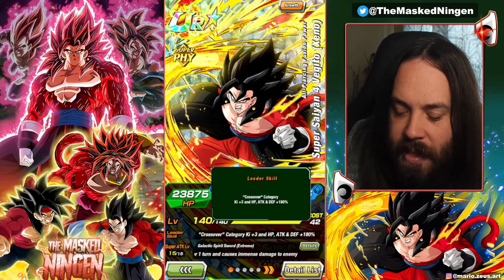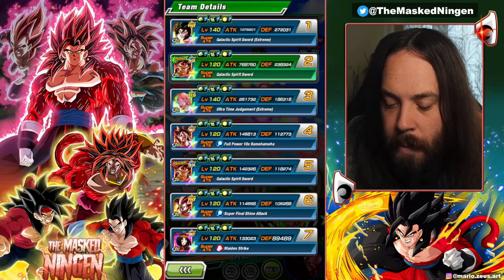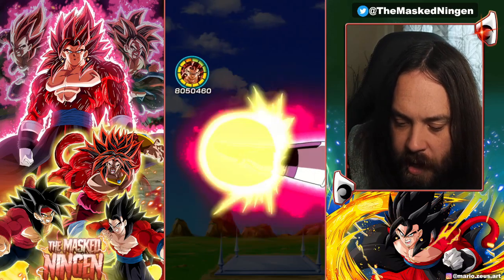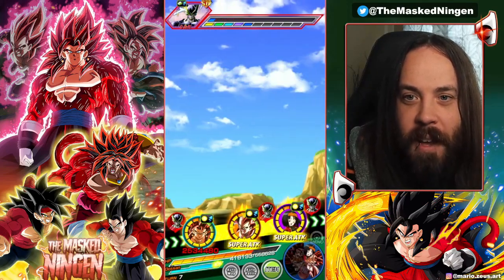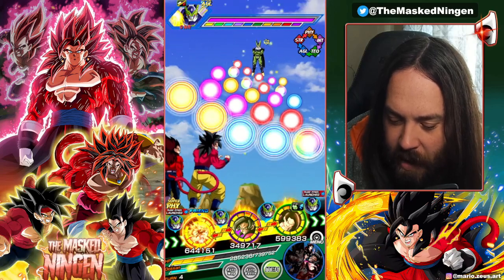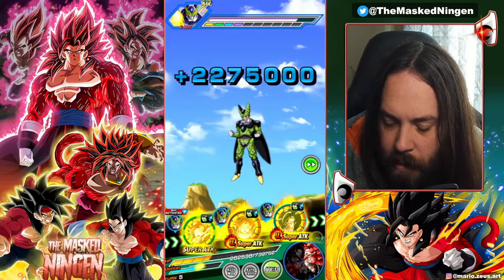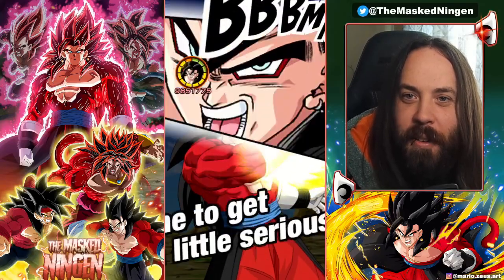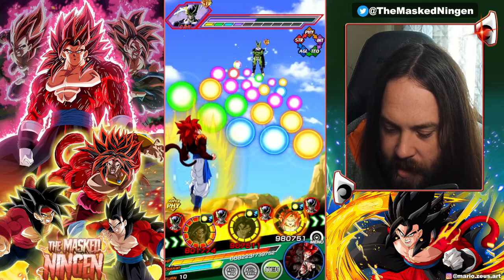SUCH A STRONG EZA! PHY SSJ4 VEGITO IS A MUST HAVE HEROES UNIT! (Dokkan Battle)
SUCH A STRONG EZA! PHY SSJ4 VEGITO IS A MUST HAVE HEROES UNIT!